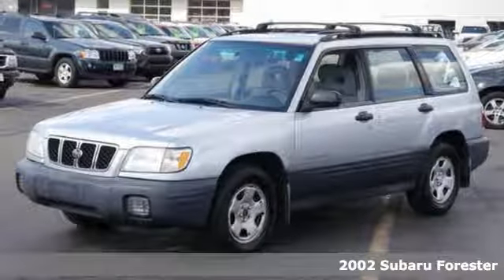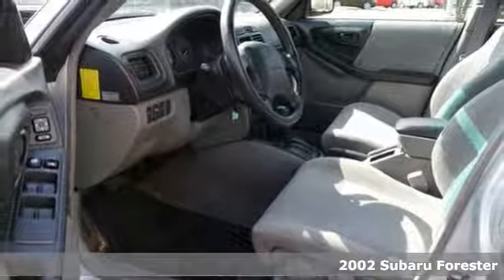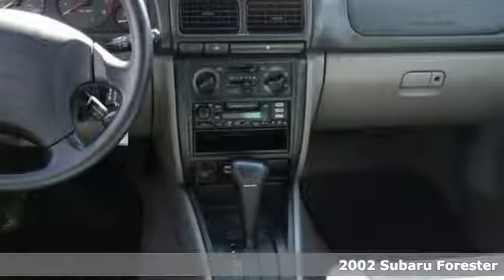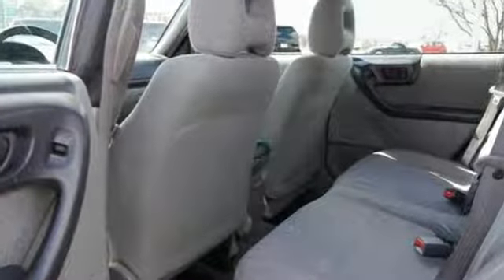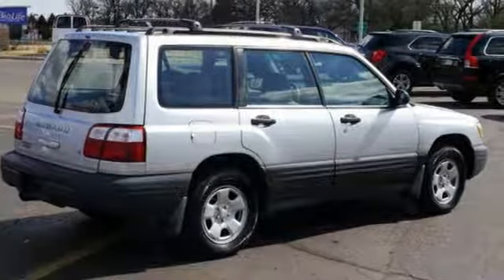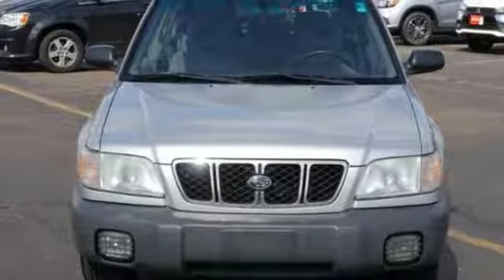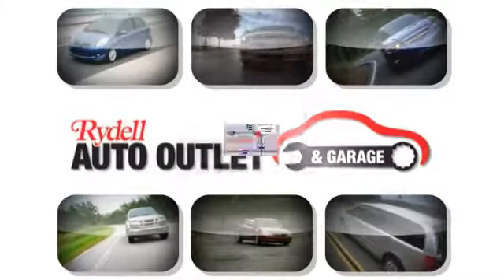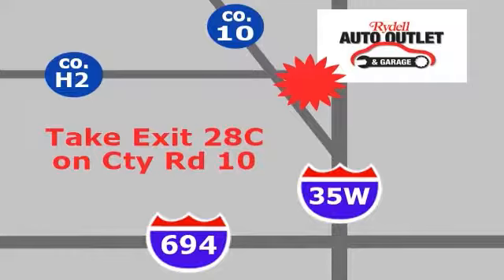2002 Subaru Forester Minneapolis MN St-Paul, MN M82378X - SOLD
Year: 2002
Make: Subaru
Model: Forester
Trim: 4dr L Auto 2.5l 4cyl
Engine: 2.5 L 4 Cyl. Cyl.
Transmission: Automatic
Color: Platinum Silver Metallic
Interior: Gray
Mileage: 229492
Stock #: M82378X
VIN: JF1SF63552H735892

Address:
2375 County Road 10